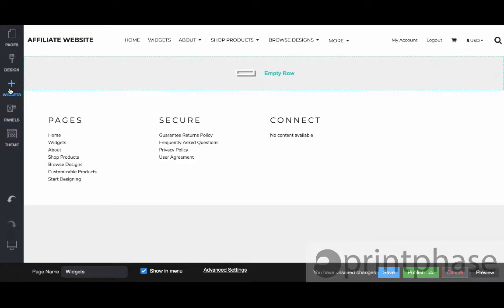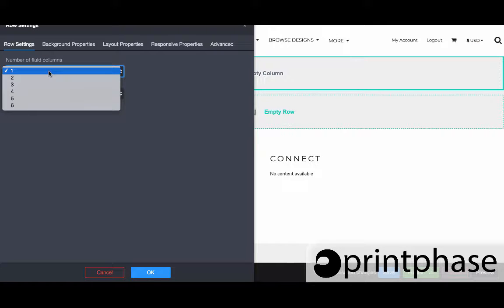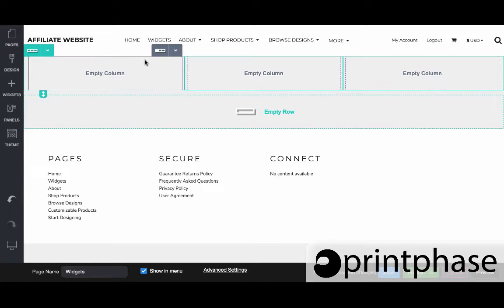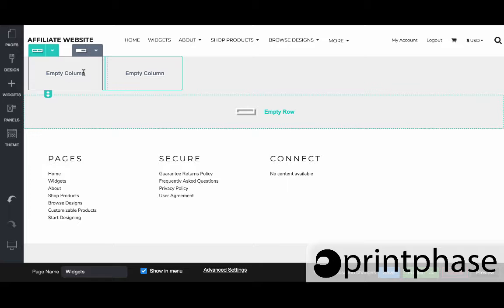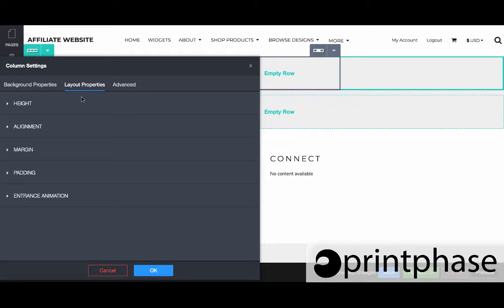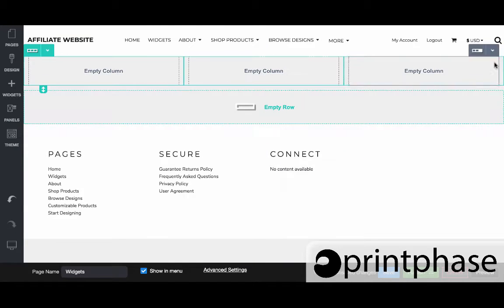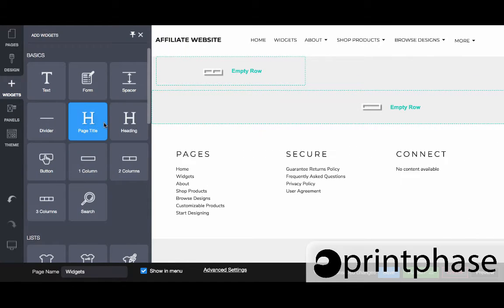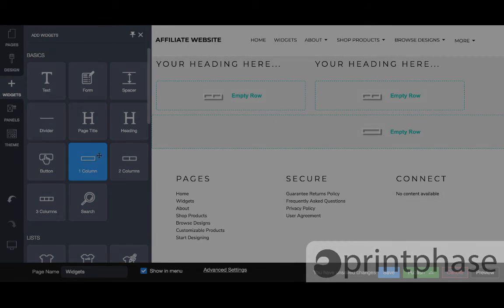How to Configure Website Widgets: Columns / Rows